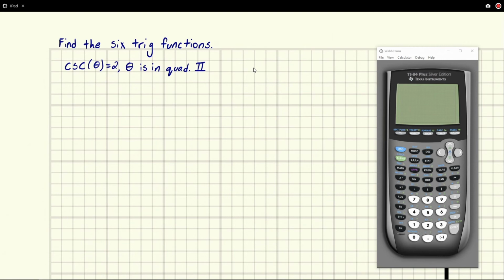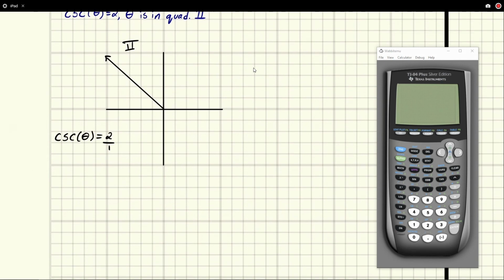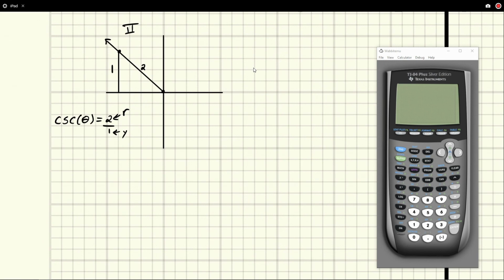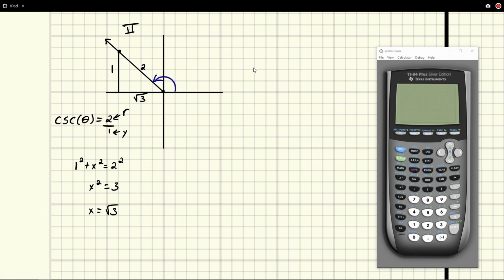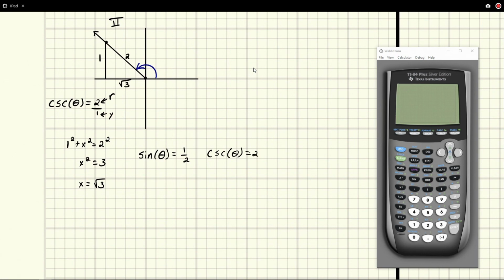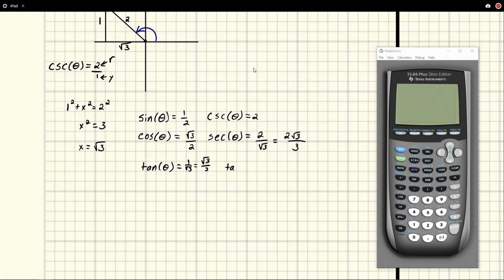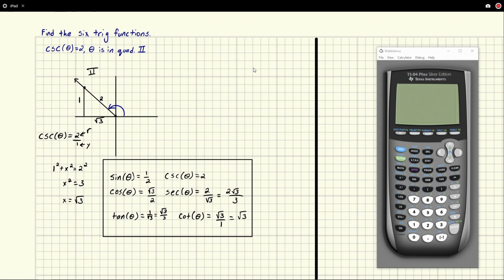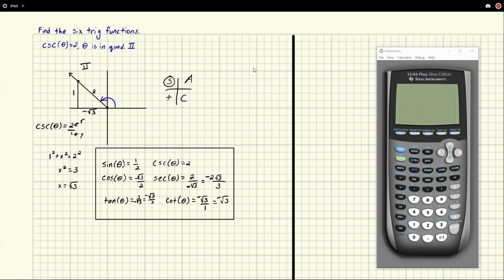Given csc(Θ)=2 and we are quad 2 find the six trig functions.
Time Stamps
0:00 Intro
0:19 Sketch an angle
0:34 Using csc(theta)=2
1:16 Creating a triangle
1:55 Finding the missing side
2:43 Evaluate the trig functions
4:33 The importance of the quadrent
4:57 Fixing the negative
6:21 Outro